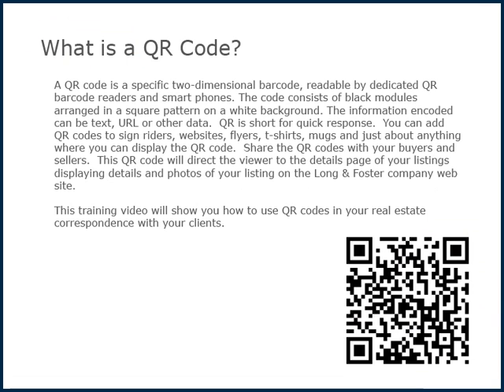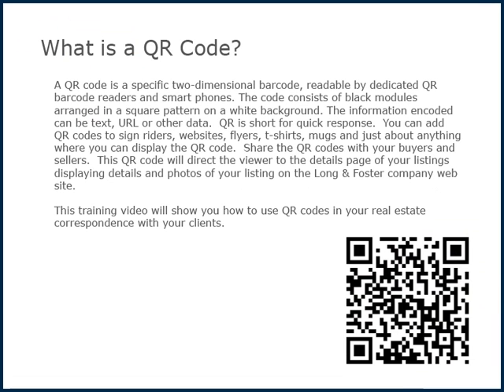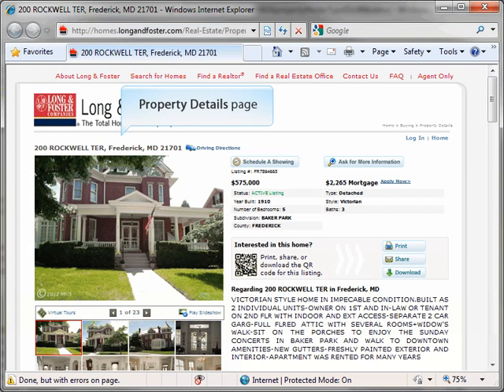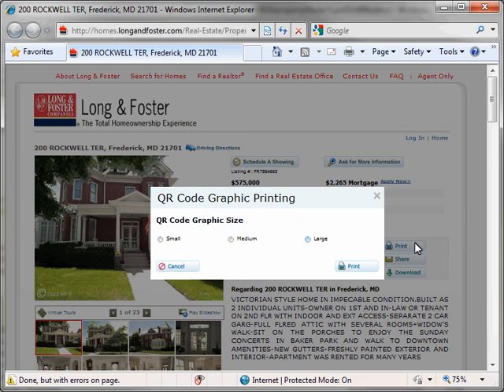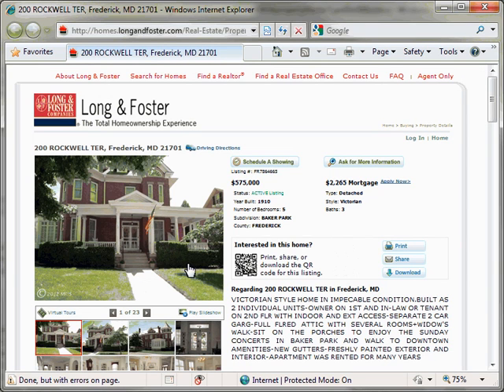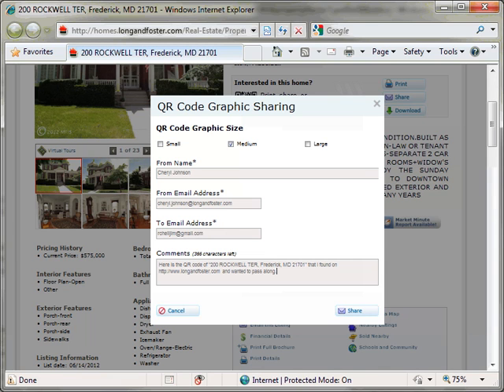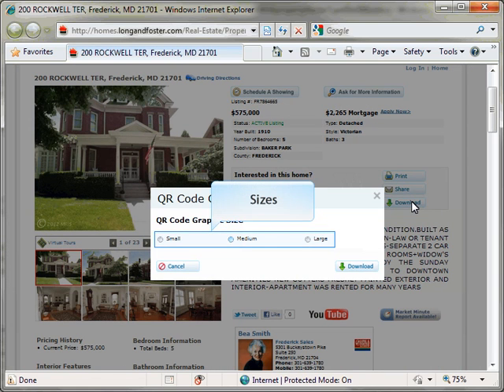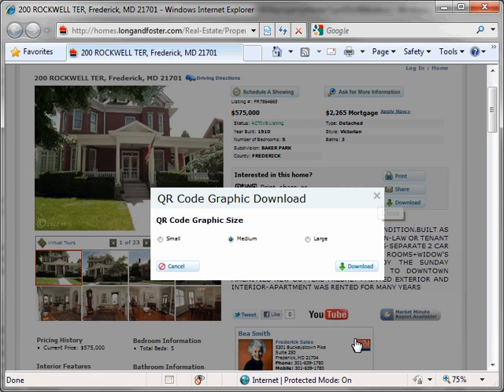Using QR Codes on the Property Details Page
This video will explain how to use the QR code that is created for every Long and Foster listing.